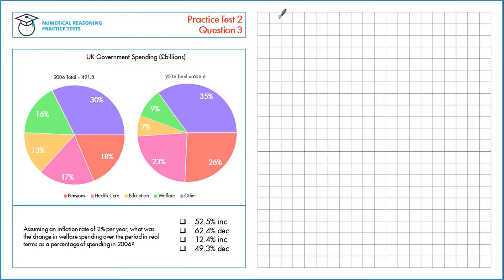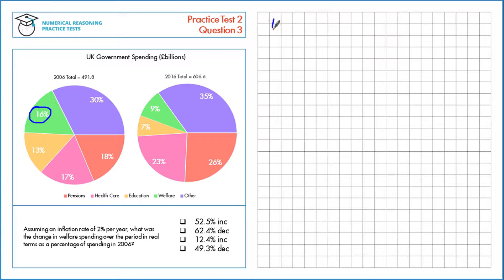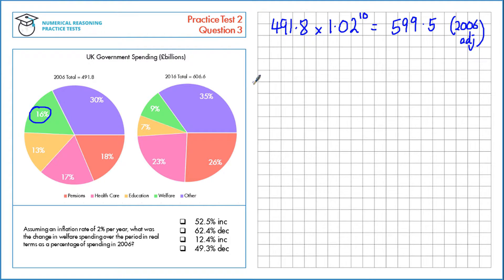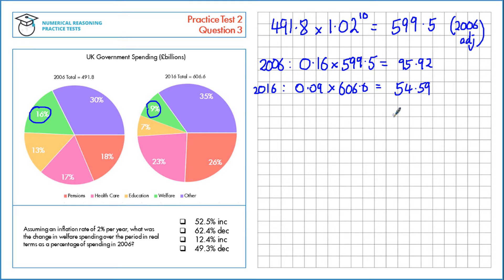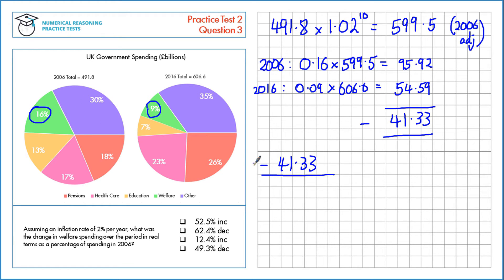Numerical Reasoning Tutor - Test 2 Question 3